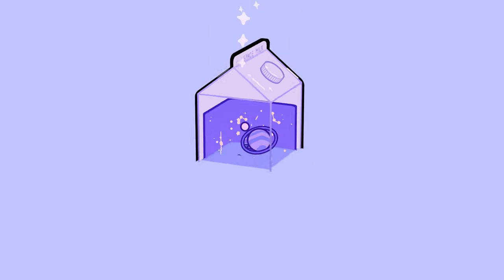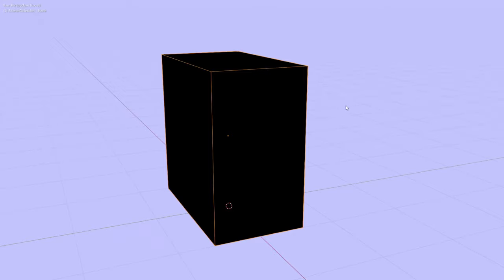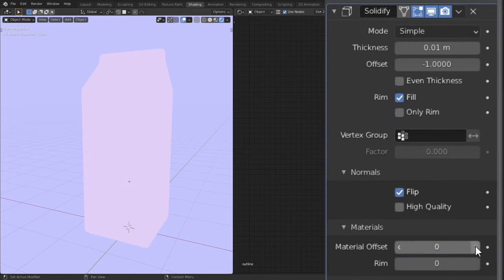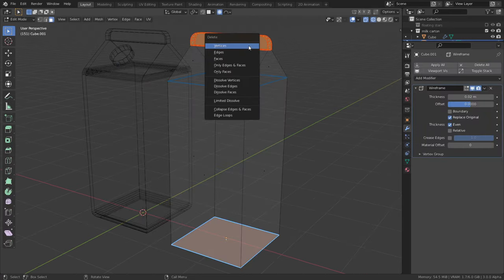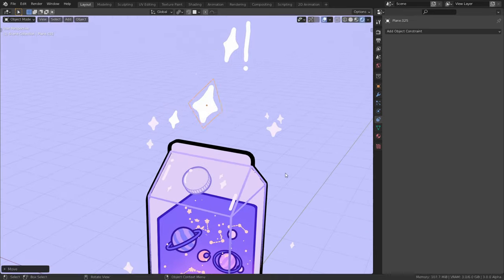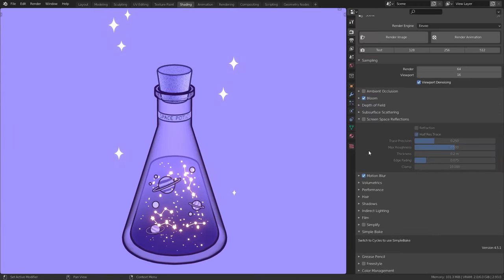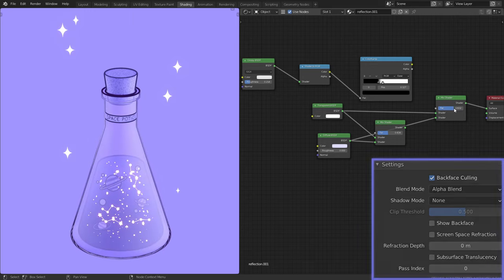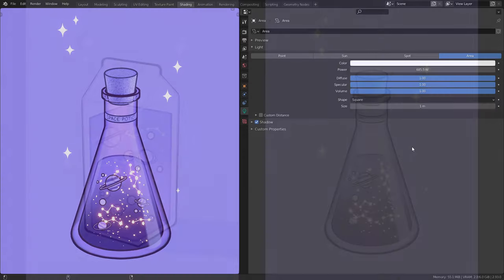5 Toon Shading Tips You Must Know (Blender)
💜PAINT FILTER💜
Make your render look like a painting using these addons:

💜 FREE ASSETS 💜
Drag and drop more than 10K 3D assets from BlenderKit into your scene

💜 MAKE ADDONS WITHOUT CODING 💜
Use Serpens for visual scripting (try it out for FREE):

In this video I'm showing you 5 cool cartoon tips in Blender. One of my favourite is the magic transparency, you can easily achieve this effect with the backfacing socket from the geometry node in the shader editor. This is the perfect way to make your transparent object look flat shaded.
If you like that outlined look and don't know how to make it then stick around because i show you that as well.
Secondary outline, no problem the wireframe modifier helps you in that.
I'm also showing how you can create hand painted stars but if you prefer proceduralism (is this a word?) you can find the node setup in the video as well.
The last two tips is about cartoon glass shader with cartoon reflections, it's tricky but once you have it, you can create a whole range of cartoon glass styles, flat or even semi-realistic ones.
Happy Blending!

Timestamps:
0:00 Magic Transparency
0:36 Outline
1:07 Secondary Outline
1:23 Stars and Highlights
1:49 Glass
2:16 Reflections
2:55 Patreon

If something doesn't work, recalculate normals and apply scale. These two bad boys mess up everything if they aren't right.

Glass fix: I checked my old file and the glass doesn't look as I show you here, probably bc blender has been updated since I published this video, and they've changed things.
To recreate the effect, follow everything what I'm showing in the video but instead of setting the Transmission Roughness to 0.69  change the Roughness to 0.69 and it'll look just like mine. Change the blending from opaque to alpha blend.